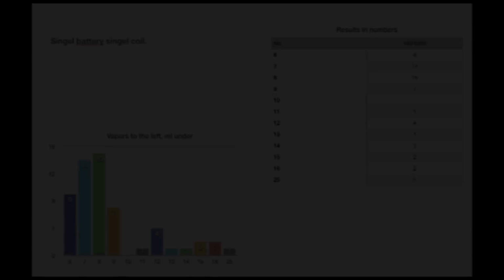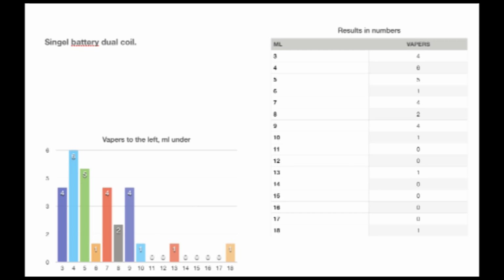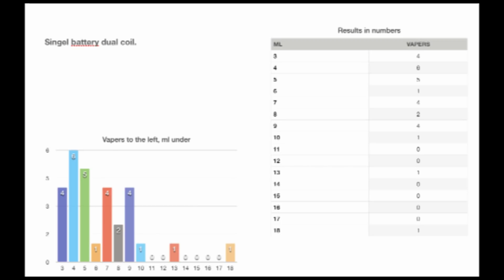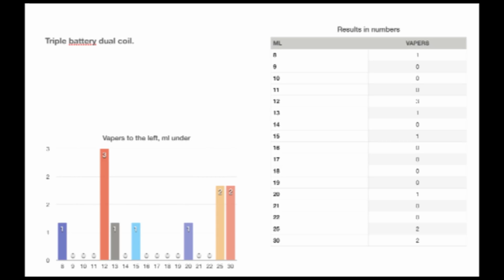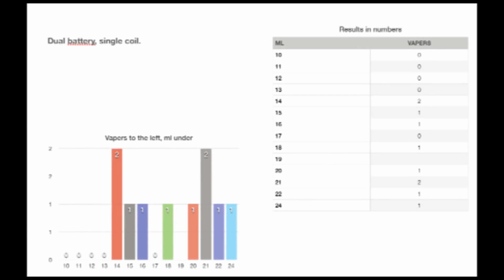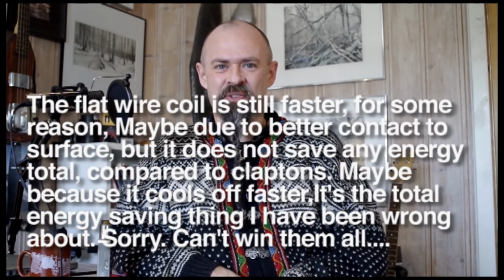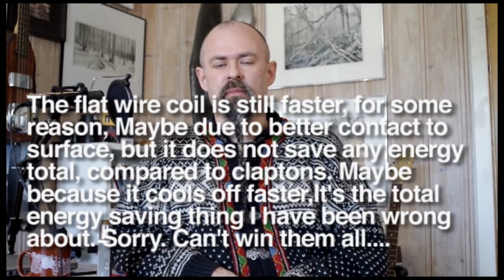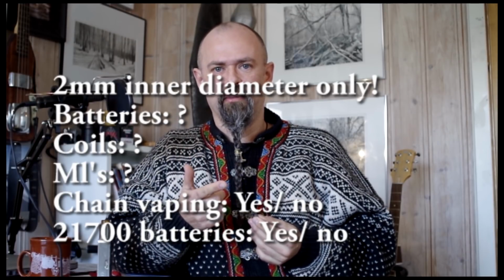Dual or single coil? Results, and a new experiment!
ENDED